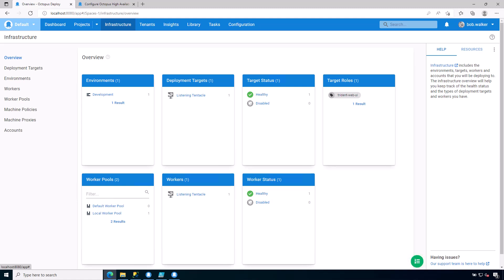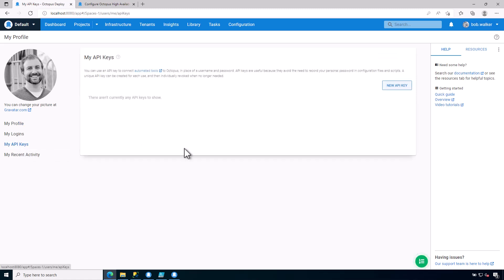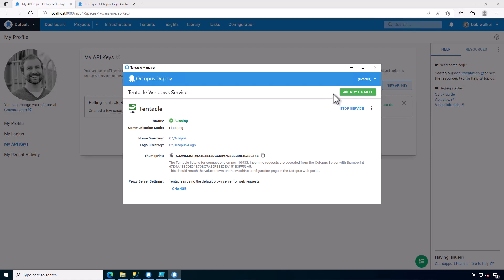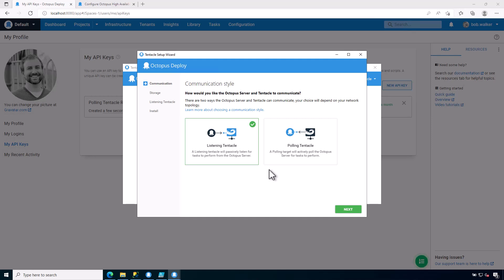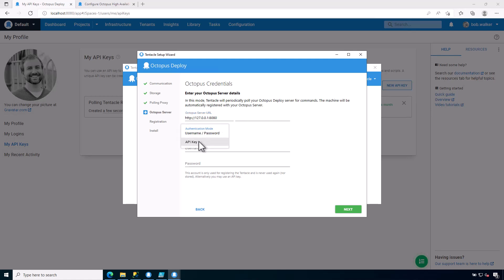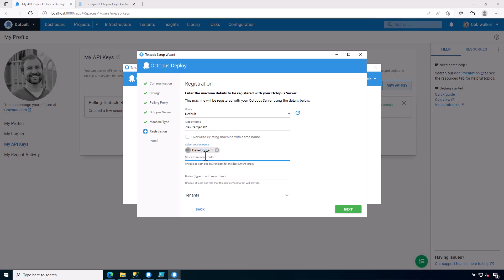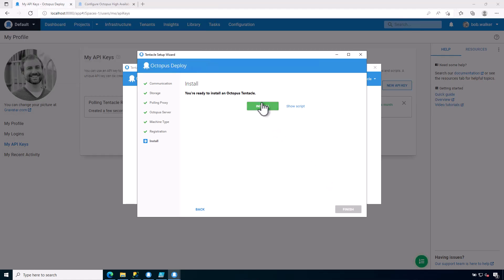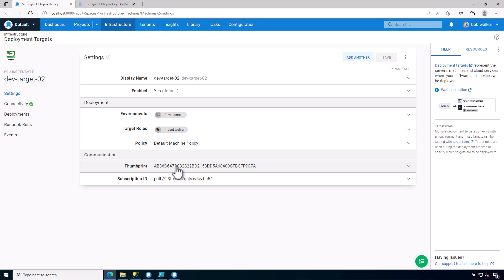Installing and Configuring Polling Tentacles (Managing Octopus #3)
This video will walk through how to install and configure a polling tentacle